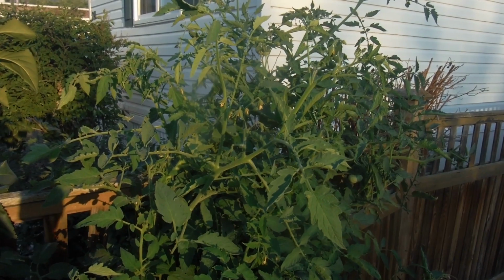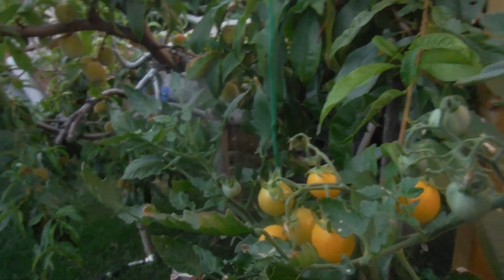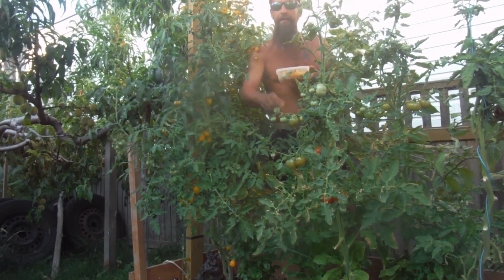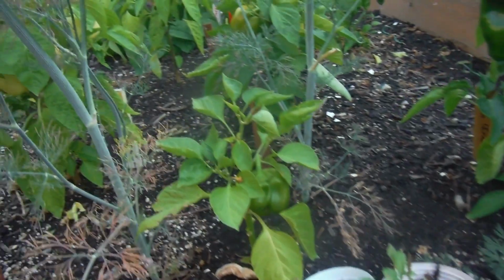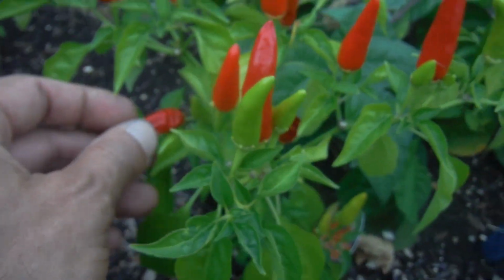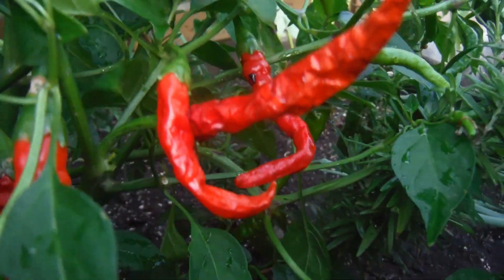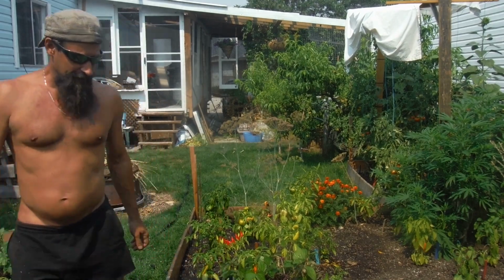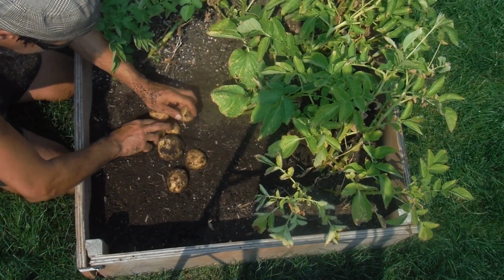Dewder's garden tour 2023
Garden tour 2023